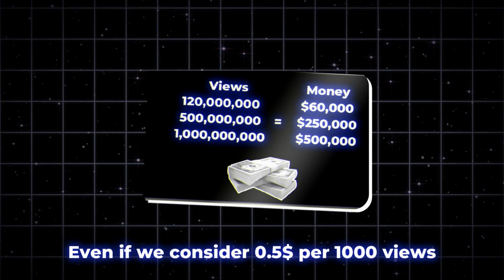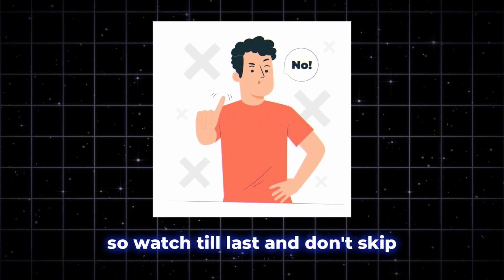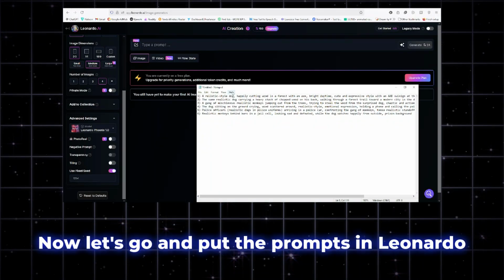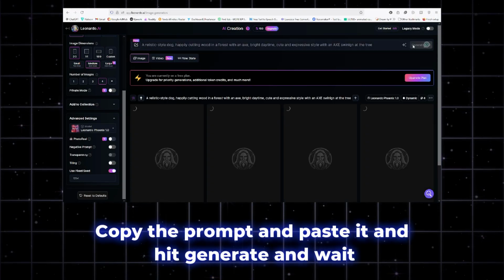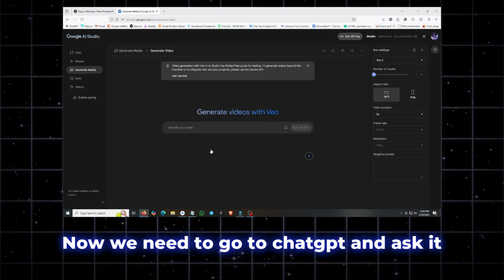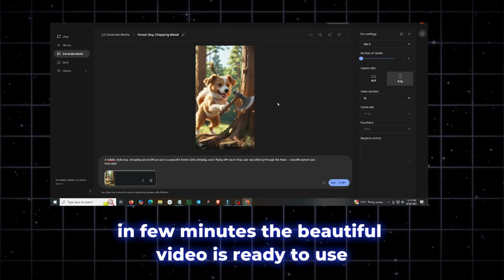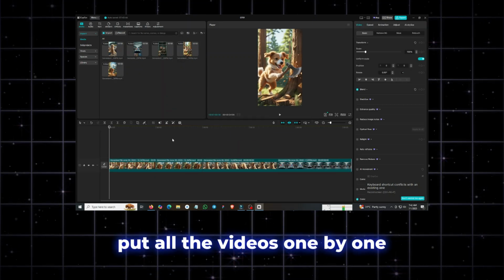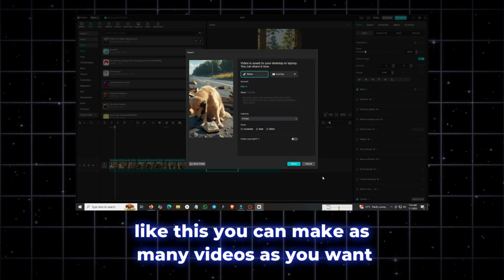How to make Viral AI Videos from Images - Full Course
Learn the easiest way to create viral AI videos without any prior experience. With this simple method, you can create engaging content that will captivate your audience and boost your online presence.
Looking to create viral AI videos with no prior experience? This video will show you the easiest way to do just that! Unleash your creativity and go viral with AI video creation.Create viral AI videos with ease - no experience needed! This video will show you the simplest way to make AI videos that go viral.